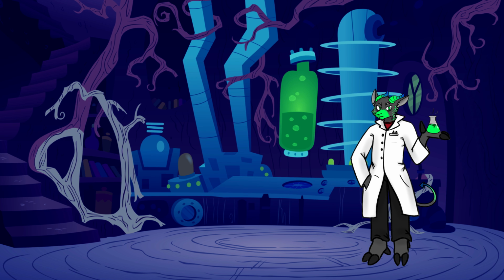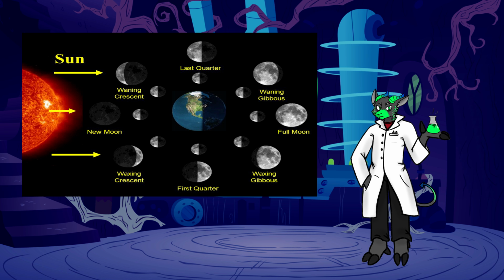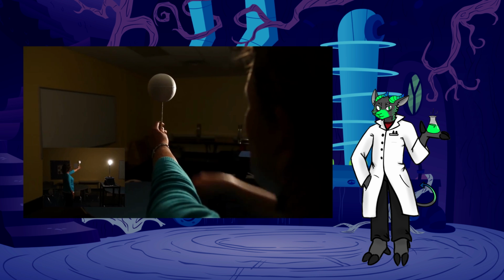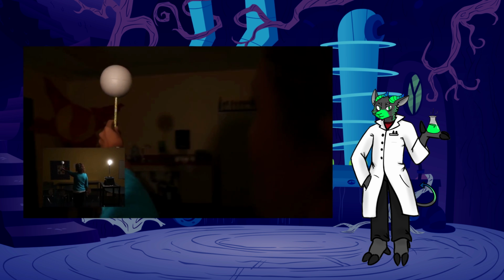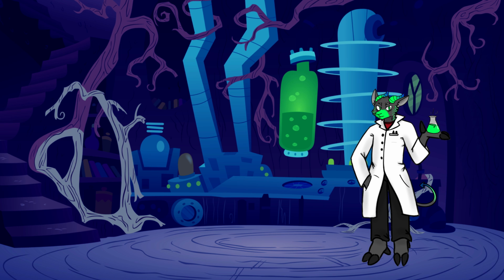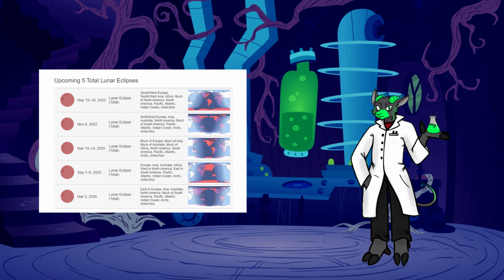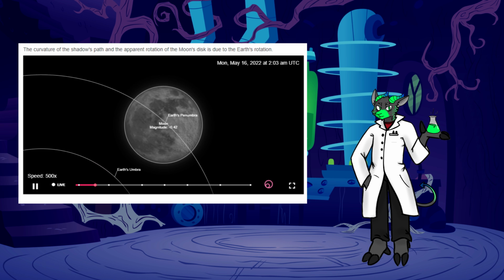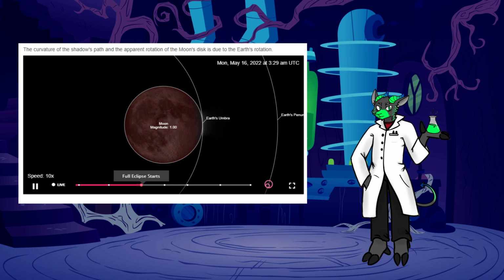Blood Moon Demolishes the Flat Earth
A Total Lunar Eclipse is one of the many different celestial events that can be easily explained using our globe model, but literally impossible to explain using a flat earth.